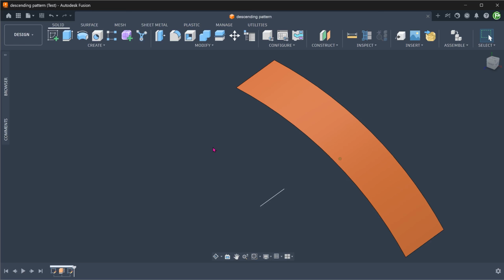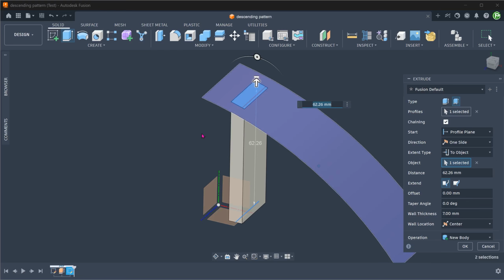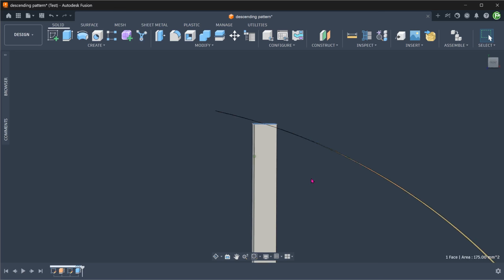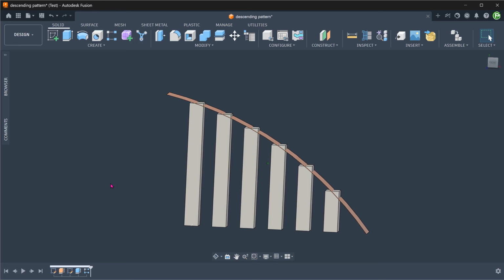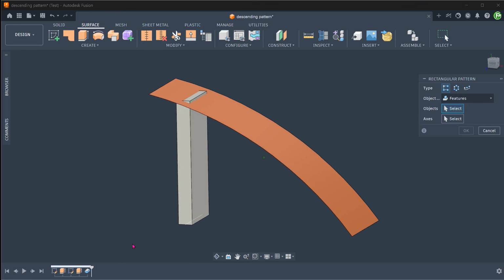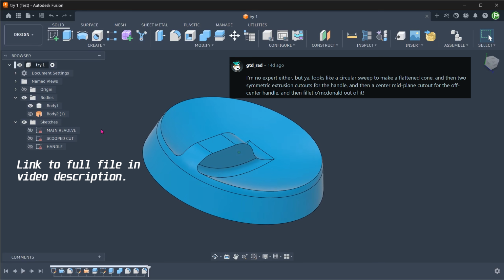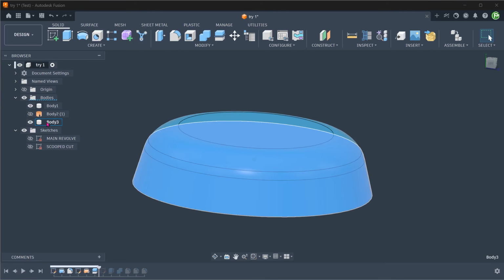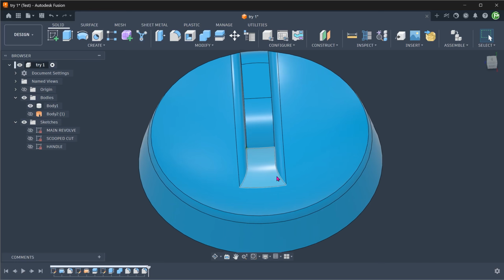Fusion Quick Bites #4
Let's take a quick look at 2 problems in reddit.

It is meant to be used solely as a means for viewers to voluntarily contribute any amount they see fit as a way to compensate for the effort and time in making these videos.

4:27 2nd problem